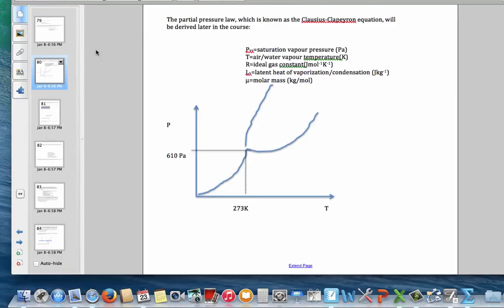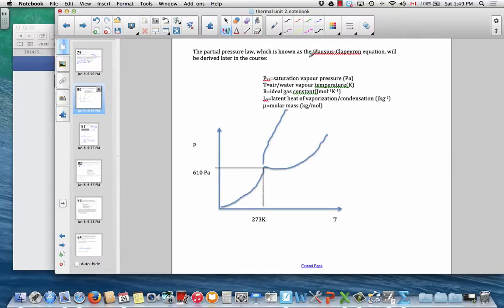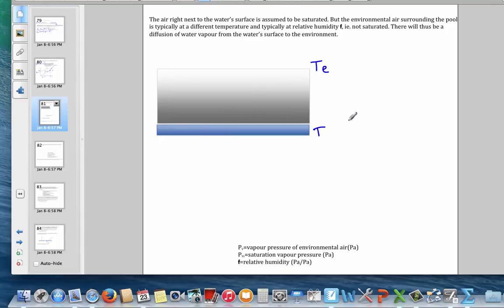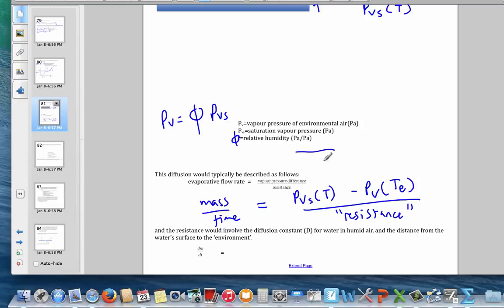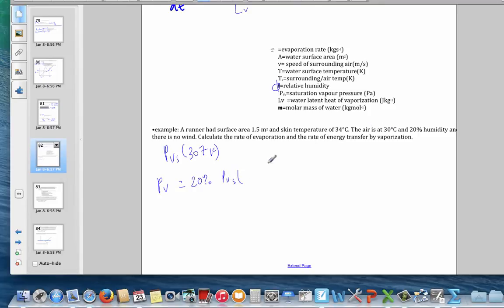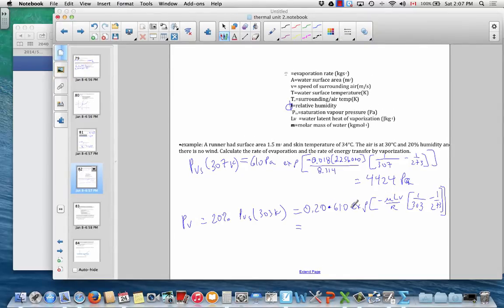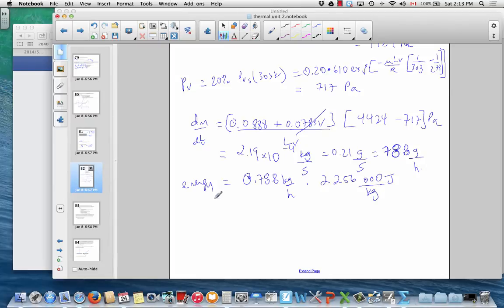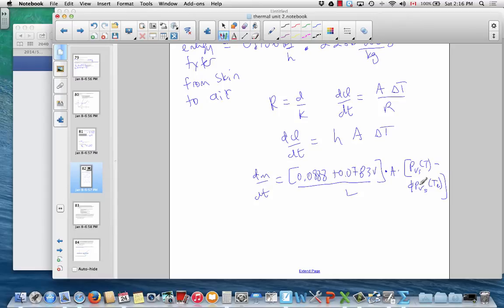evaporation rate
Carrier equation; evaporative cooling